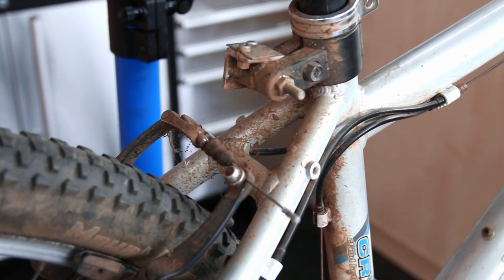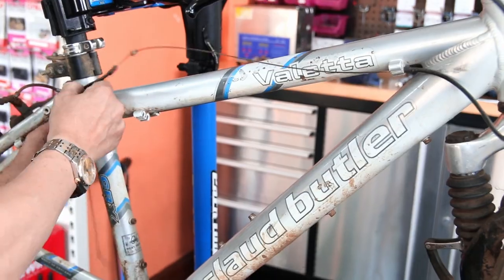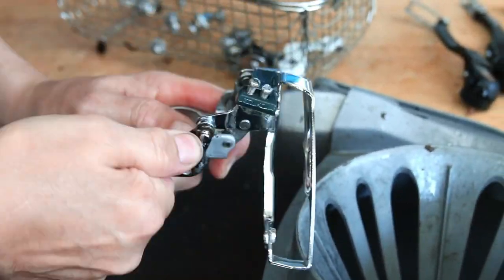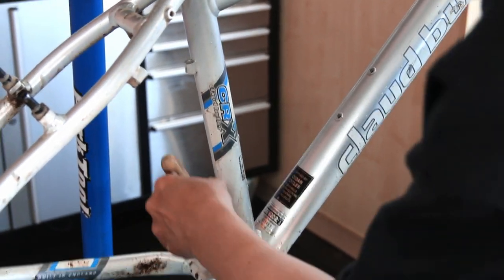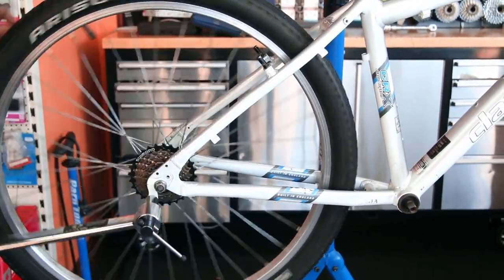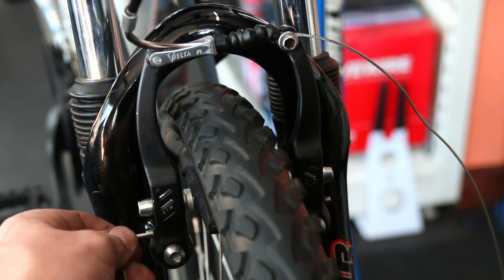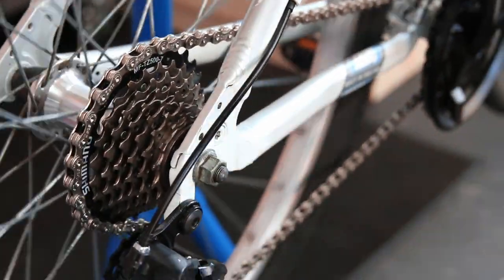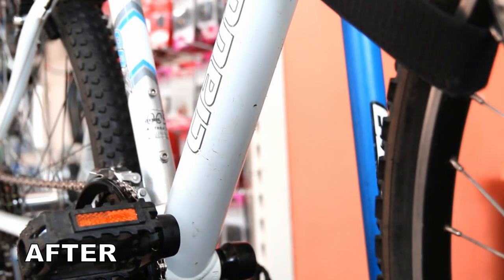Claud Butler Rebuild Bike Service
In todays episode we fully rebuild this Claud Butler bike...